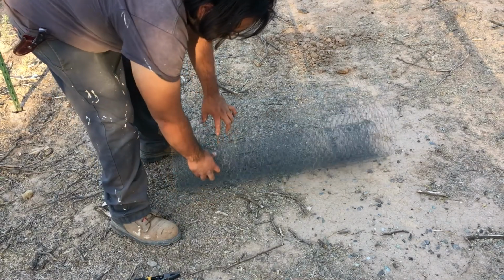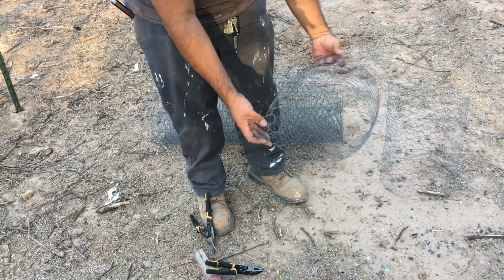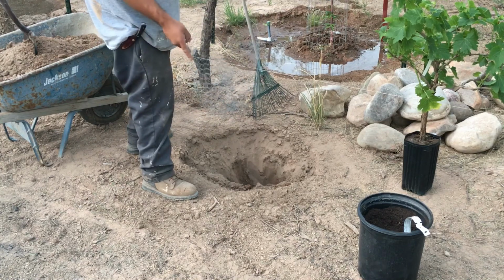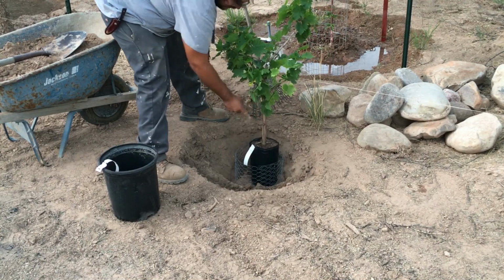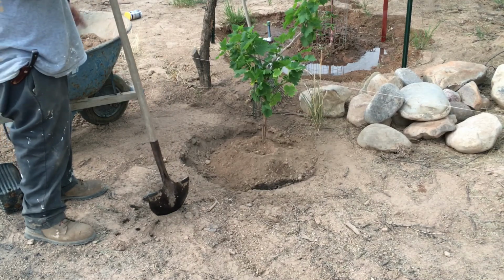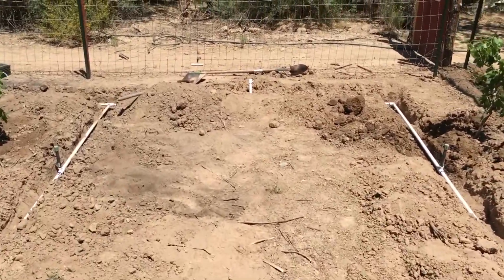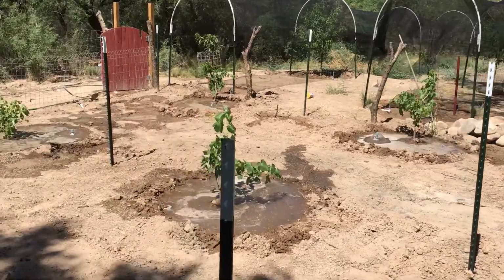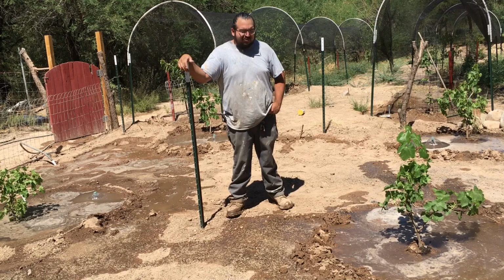ep125 Planting Some Grapes. Sonoran Desert Homesteading.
Planting four grapes in the place where I extended the garden.
Grape varieties:
Thompson Seedless
Flame Seedless
Autumn Royal Seedless

Plantando cuatro uvas en el lugar donde amplié el jardín.
Variedades de uva:
Thompson Seedless
Flame Seedless
Autumn Royal Seedless